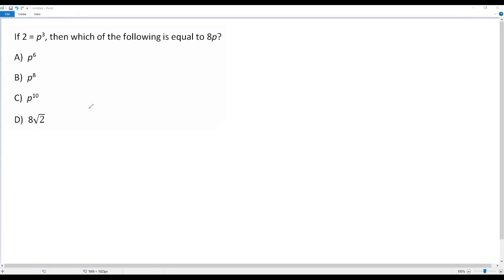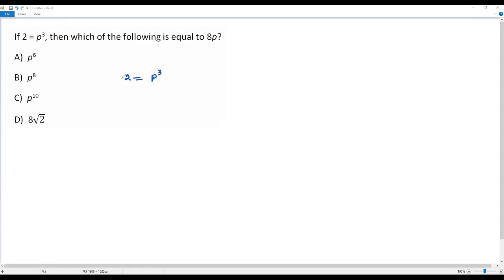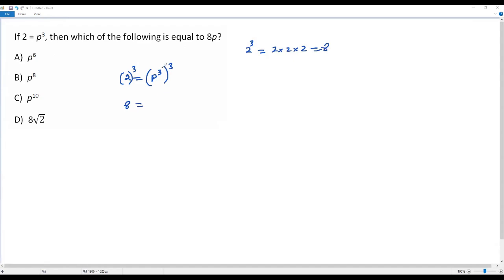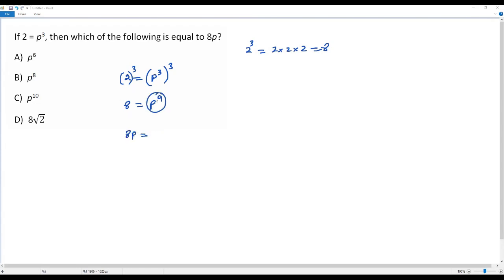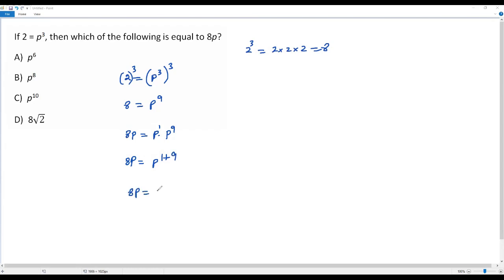SAT Math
If 2 = p^3, then which of the following is equal to 8p?

A)  p^6
B)  p^8
C)  p^10
D)  8√2